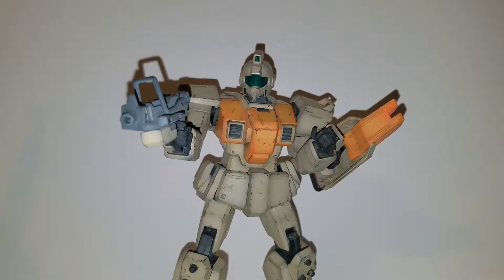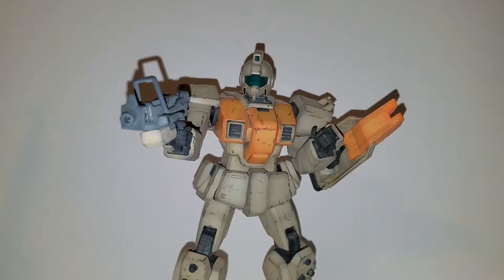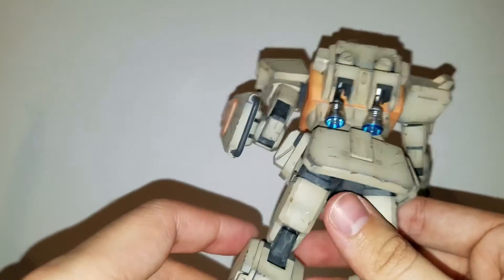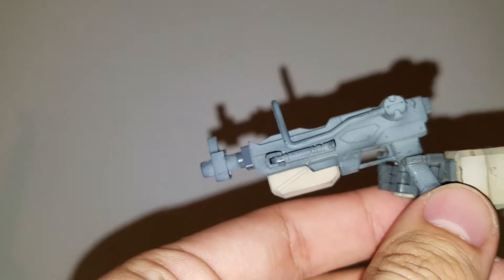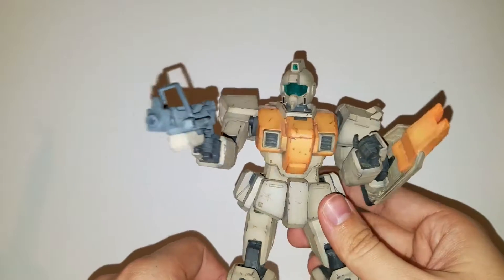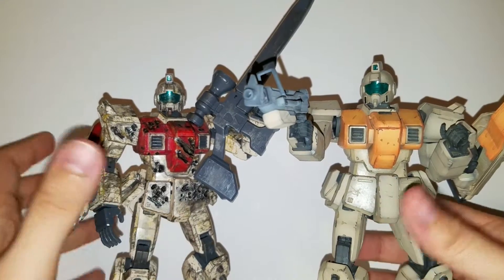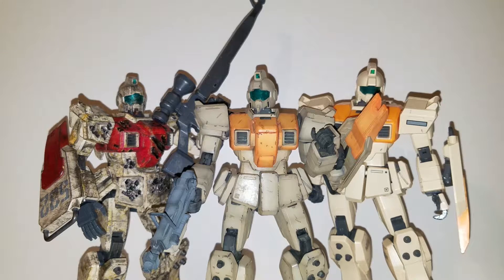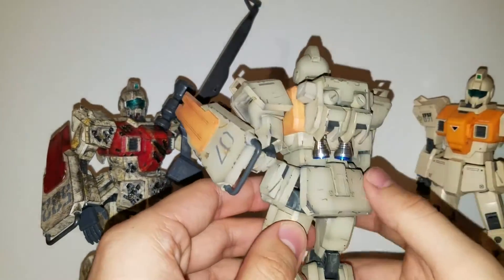Gundam Review: Custom Painted 1/100 MG GM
This is just an awesome repaint!
Really makes the GM look like a real life mobile suit and not a model kit.

See what nerdy things i have for sale on E-Bizzle

Because free stuff is always awesome!